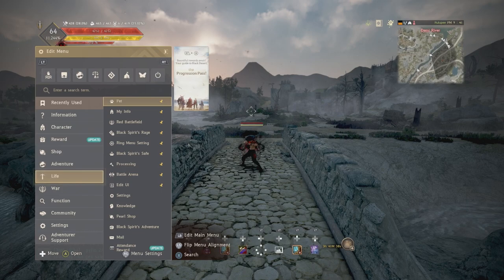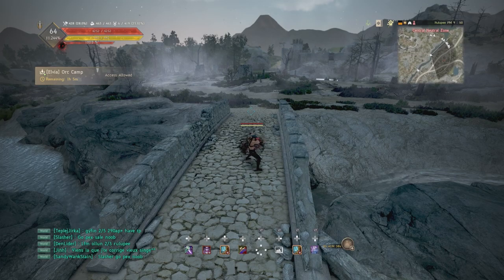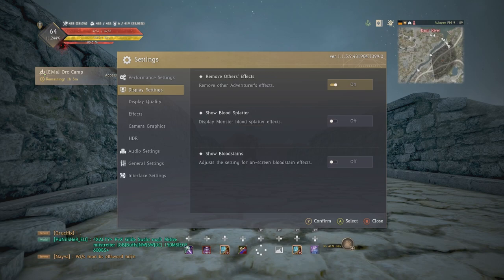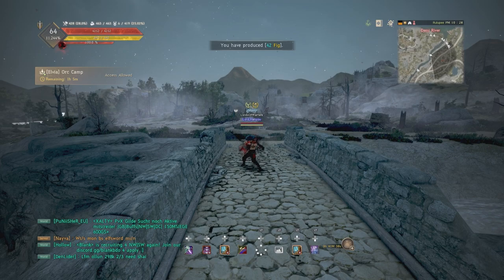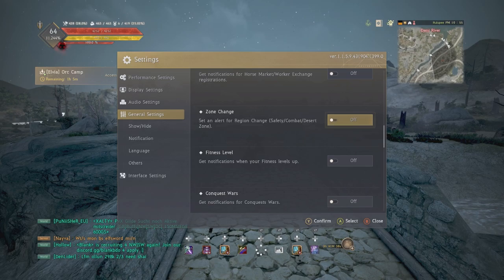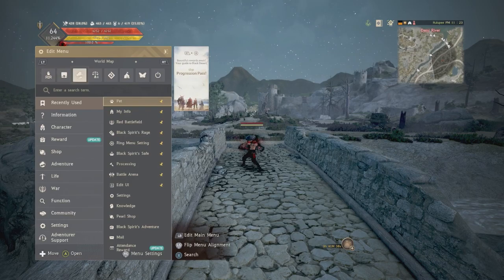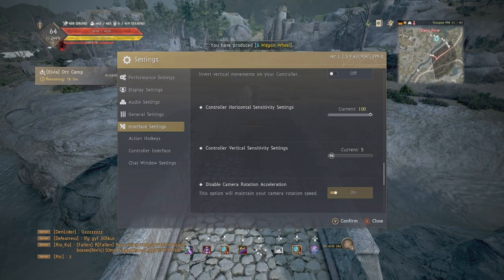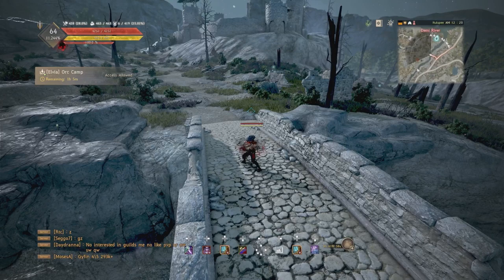BDO | Console Settings Guide | 2023